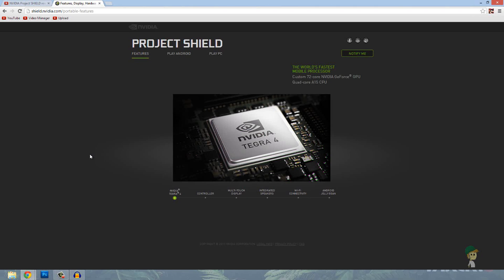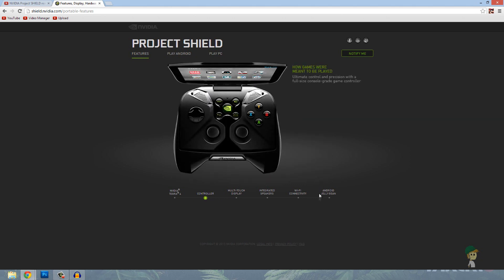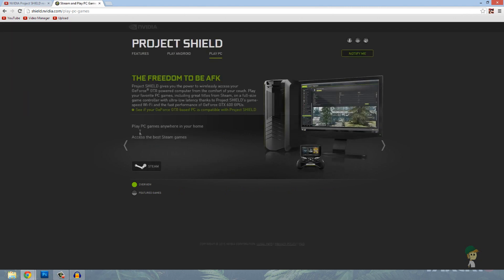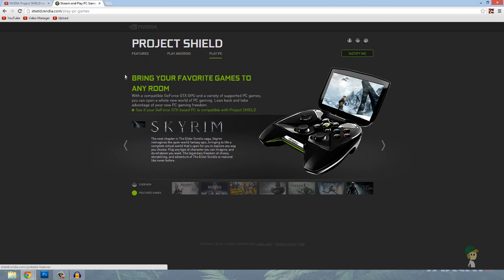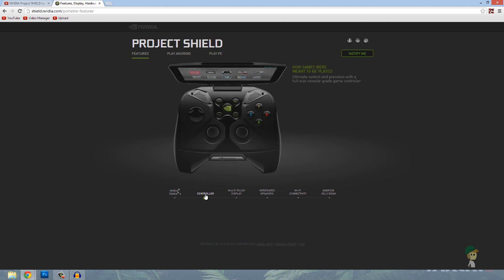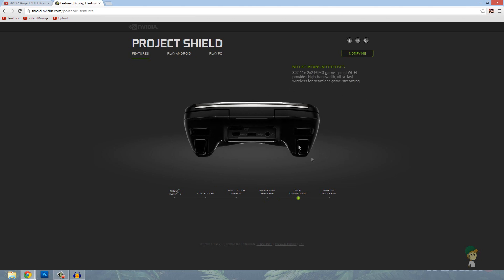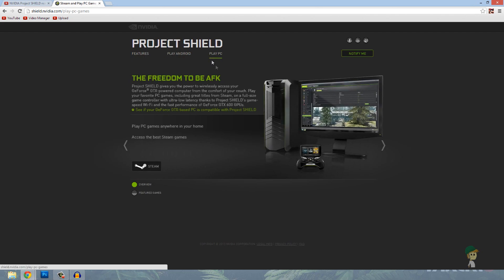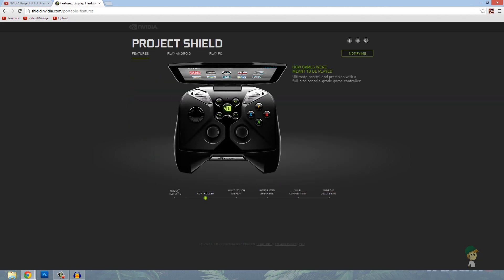Skyrim On A Portable Device? | Nvidia Shield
Nvidia announced their Project Shield yesterday (Jan. 6th) at CES
This device hopes to bring console quality games such at TES: Skyrim to a portable market.